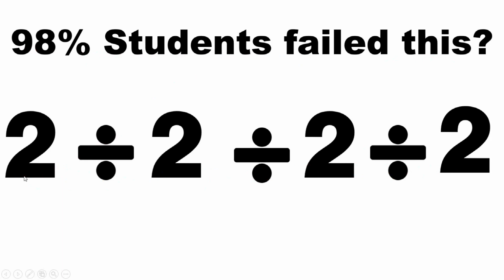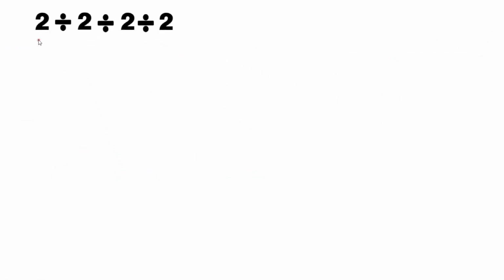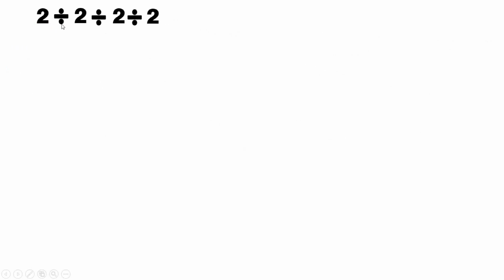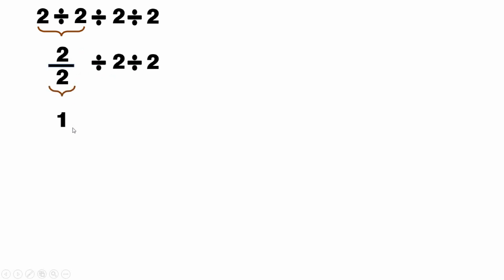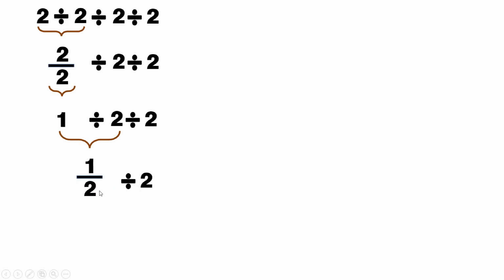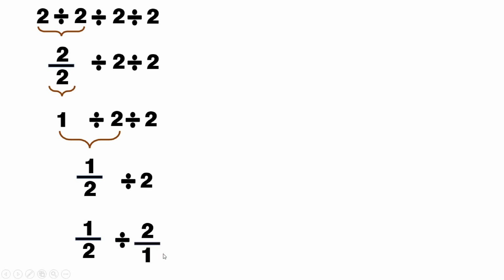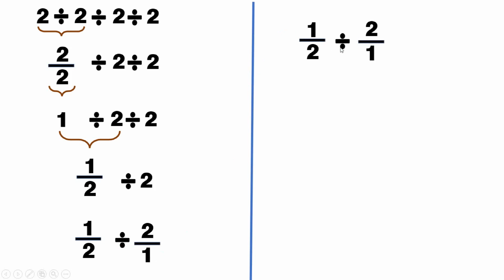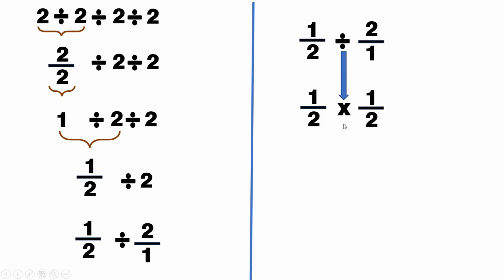Can You Solve 2 / 2 / 2 / 2 ? The Viral Math Problem Exploded!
In this video, we evaluate the mathematical expression  2 / 2 / 2 / 2   step-by-step using the correct order of operations (PEMDAS/BODMAS). Many people get this wrong by going left to right—see if you fell into the trap!